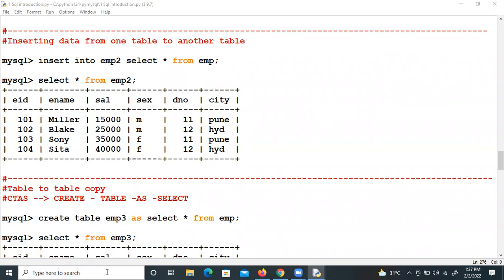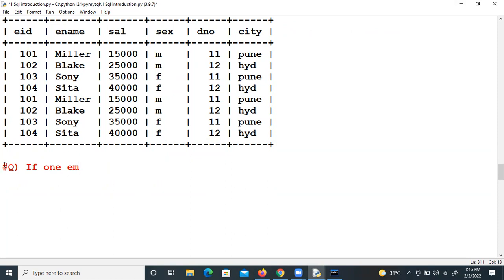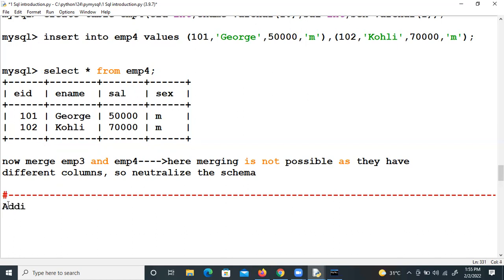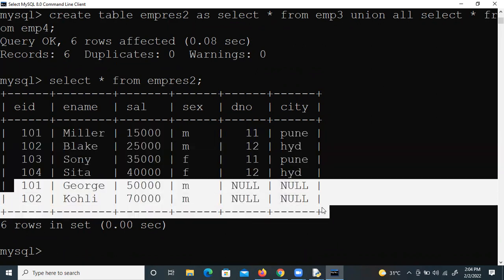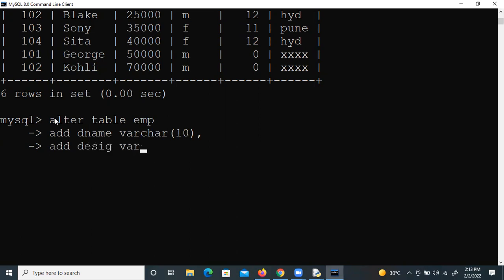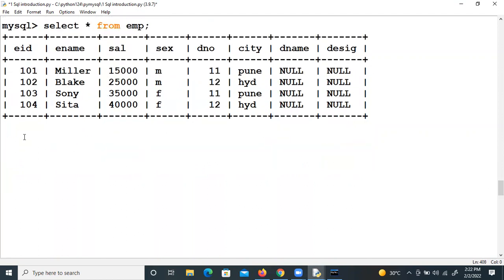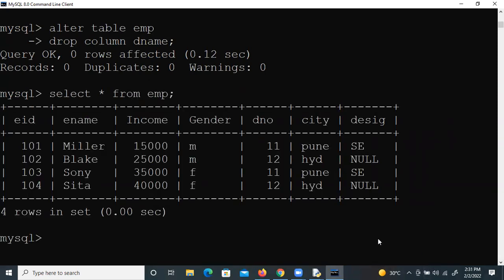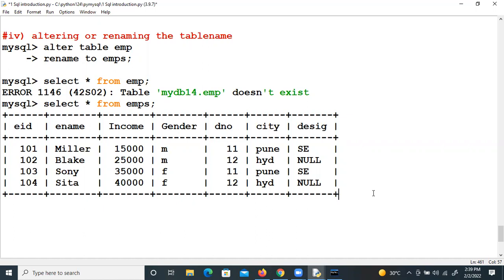SQL operations-2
SQL, or Structured Query Language, is a domain-specific language used to manage data, especially in a relational database management system (RDBMS)1. It was initially developed at IBM by Donald D. Chamberlin and Raymond F. Boyce after learning about the relational model from Edgar F. Codd1. Here are some key features of SQL:

Interpreted Language: SQL is an interpreted language, which means that the written code is not actually translated to a computer-readable format at runtime2.
Object-Oriented: SQL supports object-oriented programming which allows the programmers to develop applications using an Object-Oriented approach2.
Dynamic Semantics: SQL is dynamically typed, which means that you don’t have to declare the variable type, it is decided during execution2.
Built-in Data Structures: SQL has several built-in data structures like lists, dictionaries, sets which can be used to construct fast runtime data structures2.
Indentation Syntax: SQL uses a termination character to execute instructions immediately2.
SQL is used for tasks such as querying data, updating records, and defining structures, ensuring that data can be stored, retrieved, and manipulated efficiently within a database system2. It also includes procedural elements1.

Please note that SQL became a standard of the American National Standards Institute (ANSI) in 1986 and of the International Organization for Standardization (ISO) in 19871. Since then, the standard has been revised multiple times to include a larger set of features and incorporate common extensions1.